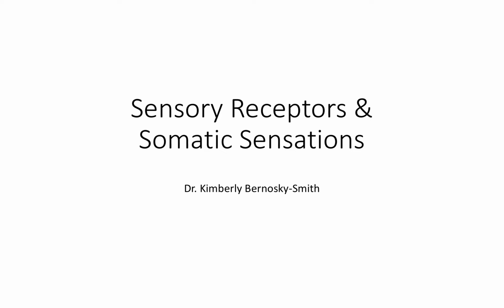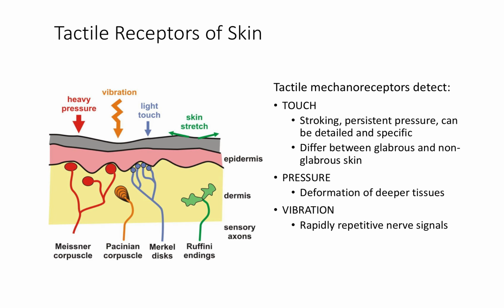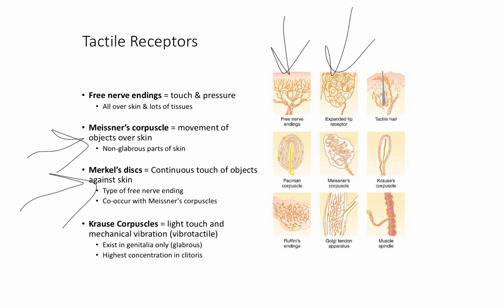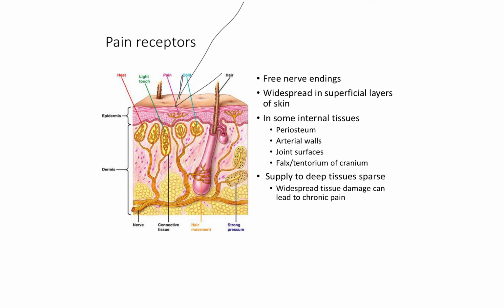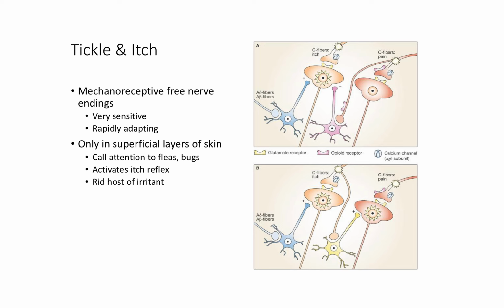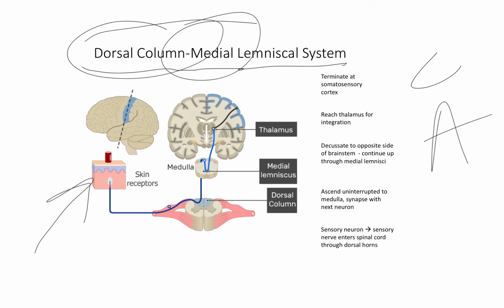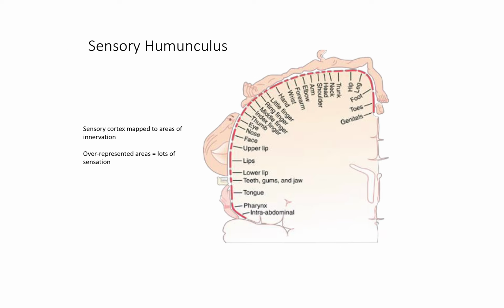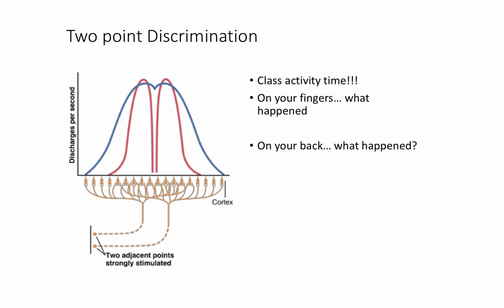Sensory receptors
Touch